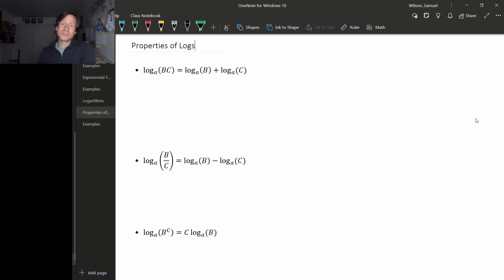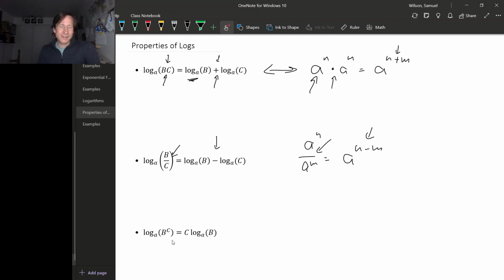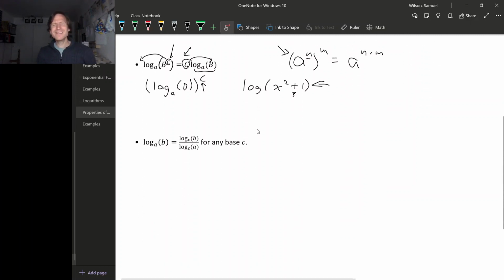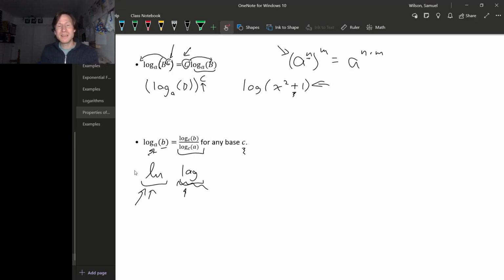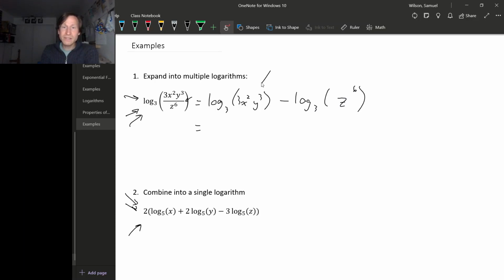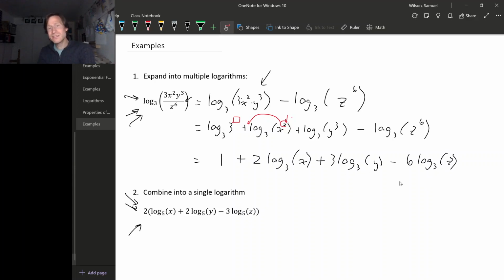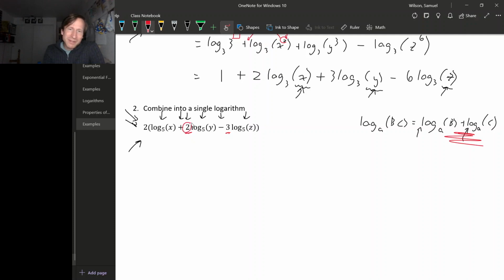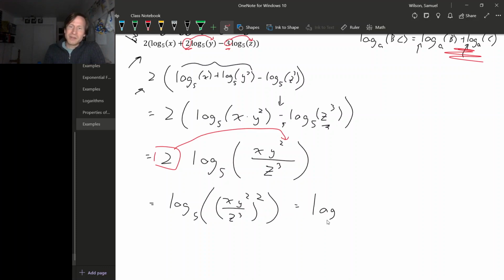4.5 - Properties of Logarithms